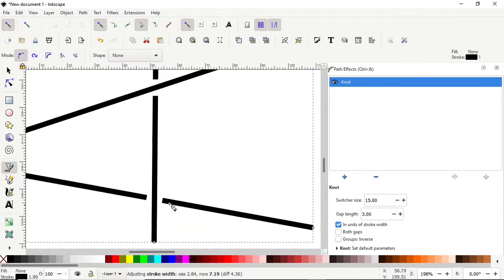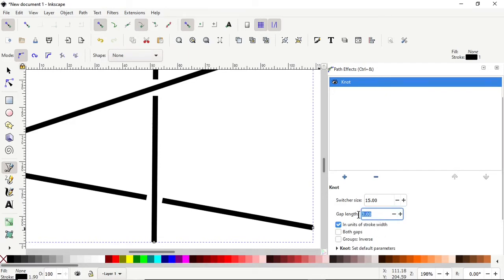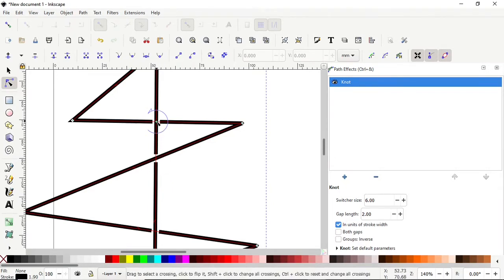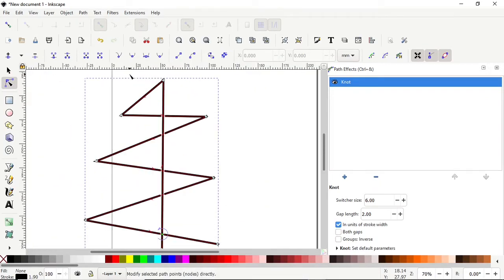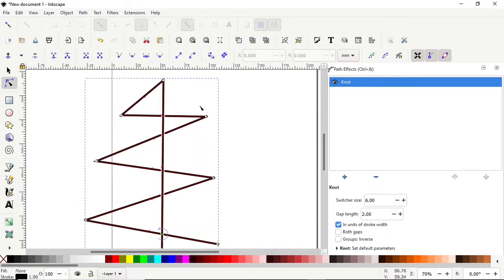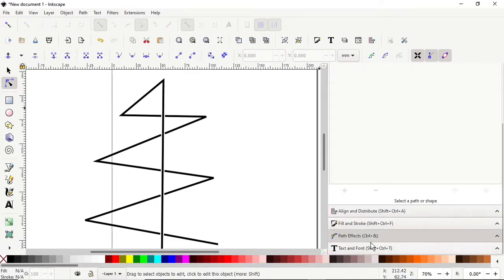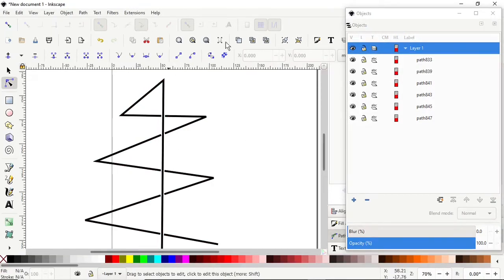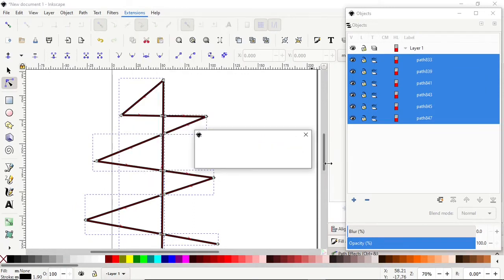knot effect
A path effect what may help you with creating satin lines